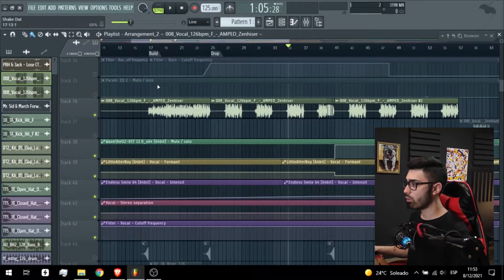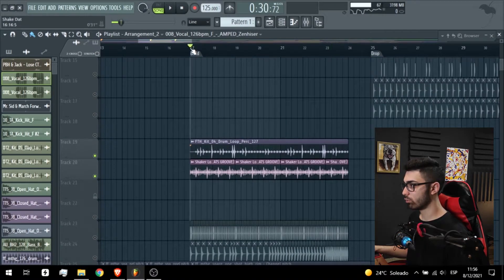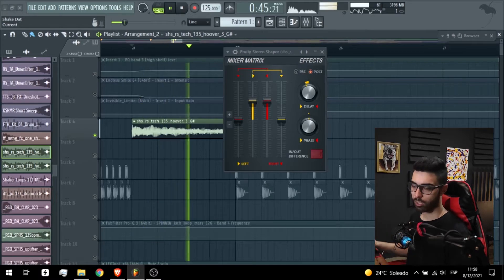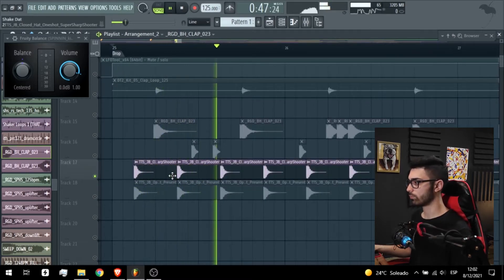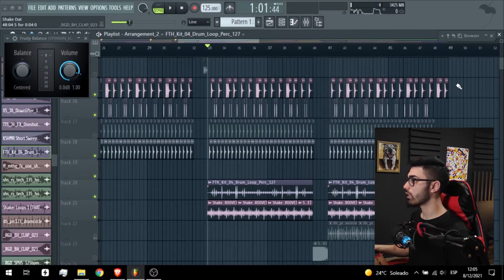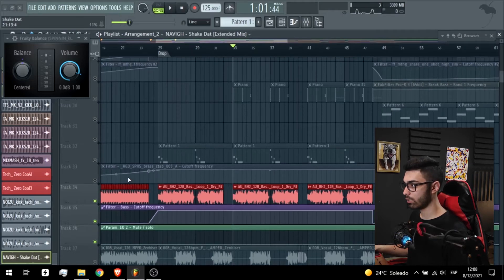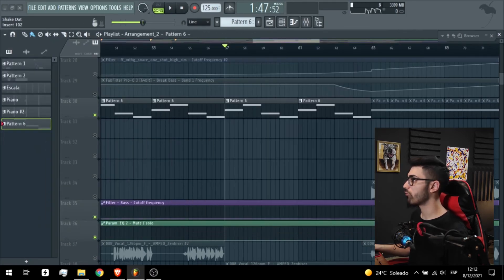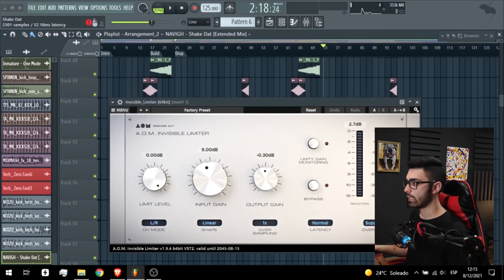How I made "Shake Dat" [MOTi´s Zero Cool Records]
Hey guys! This is my first english tutorial and I will show you "How I Made Shake Dat", my lastest release signed by Zero Cool Records supported by: Showtek; Nicky Romero and Dimitri Vegas & Like Mike.